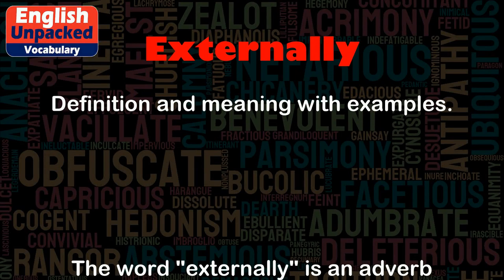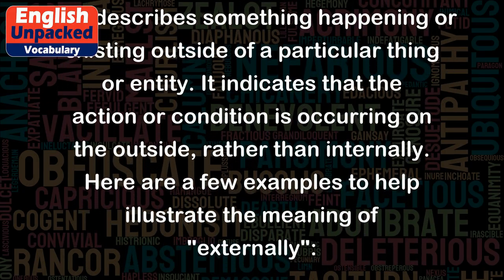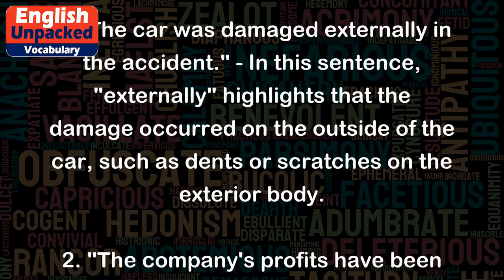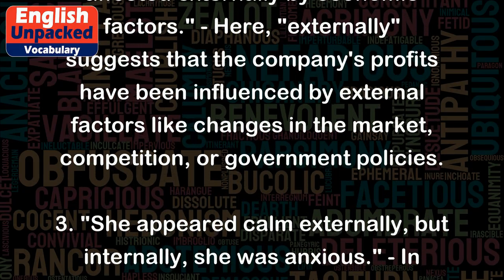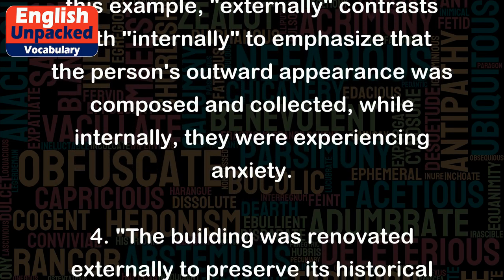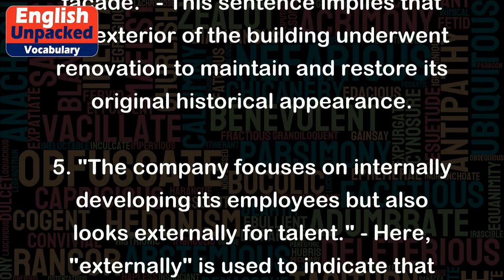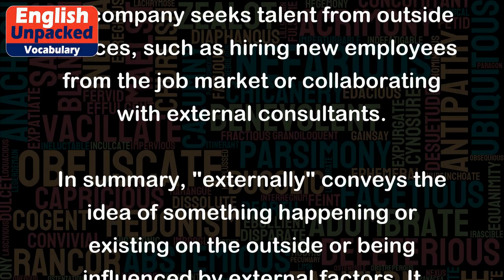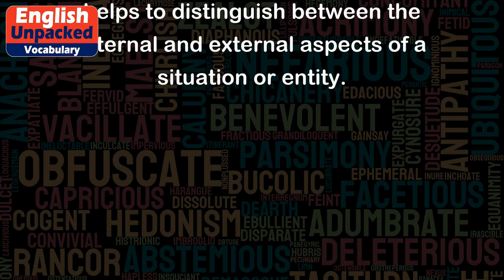Externally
The word "externally" is an adverb that describes something happening or existing outside of a particular thing or entity. It indicates that the action or condition is occurring on the outside, rather than internally. Here are a few examples to help illustrate the meaning of "externally":
1. "The car was damaged externally in the accident." - In this sentence, "externally" highlights that the damage occurred on the outside of the car, such as dents or scratches on the exterior body.
2. "The company's profits have been affected externally by economic factors." - Here, "externally" suggests that the company's profits have been influenced by external factors like changes in the market, competition, or government policies.
3. "She appeared calm externally, but internally, she was anxious." - In this example, "externally" contrasts with "internally" to emphasize that the person's outward appearance was composed and collected, while internally, they were experiencing anxiety.
4. "The building was renovated externally to preserve its historical facade." - This sentence implies that the exterior of the building underwent renovation to maintain and restore its original historical appearance.
5. "The company focuses on internally developing its employees but also looks externally for talent." - Here, "externally" is used to indicate that the company seeks talent from outside sources, such as hiring new employees from the job market or collaborating with external consultants.
In summary, "externally" conveys the idea of something happening or existing on the outside or being influenced by external factors. It helps to distinguish between the internal and external aspects of a situation or entity.